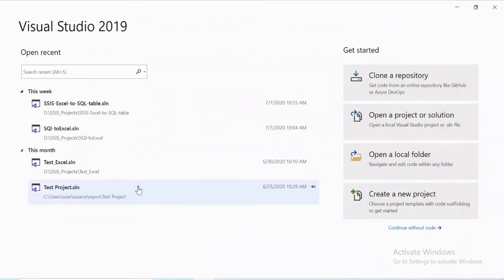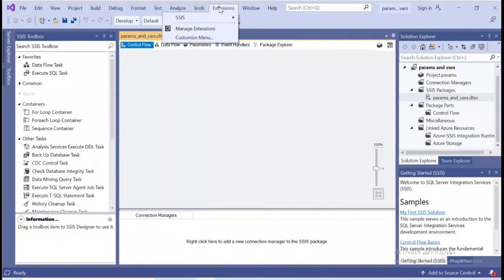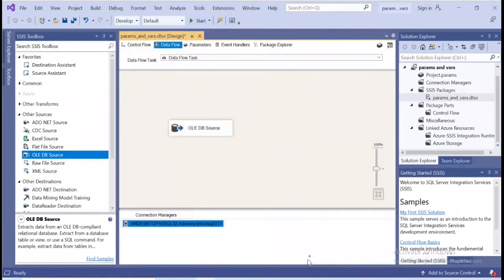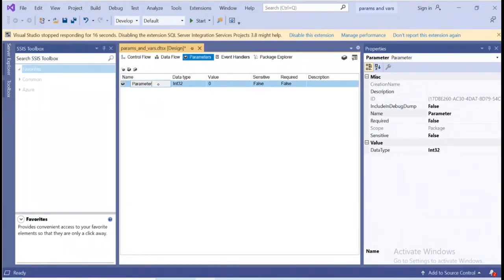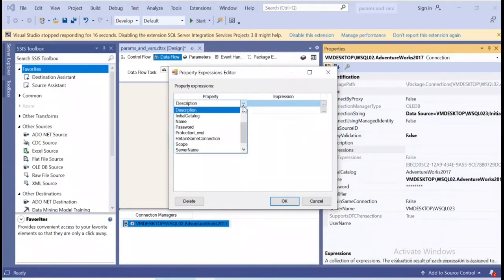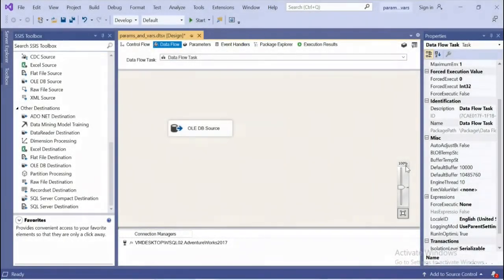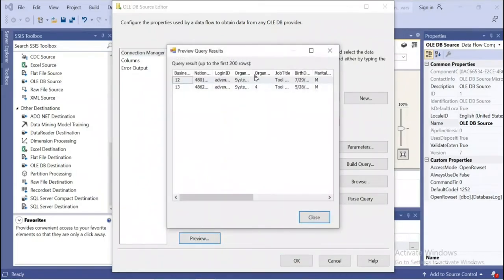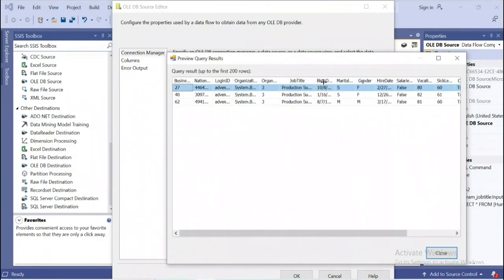SSIS Parameters and Variables | connection strings and sql command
We review how to use parameters to make the connections manager settings dynamic. We also use a source query to show how a variable (parameter) can dynamically be assigned to change the source records in the sql query.